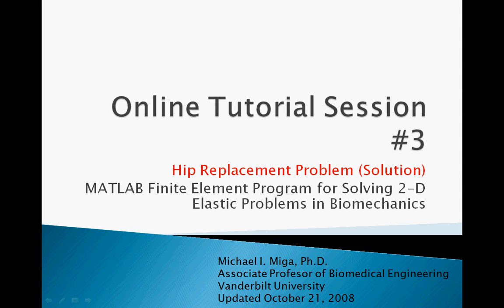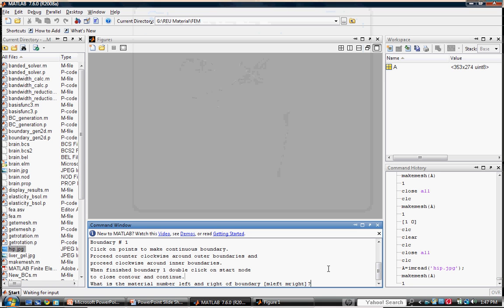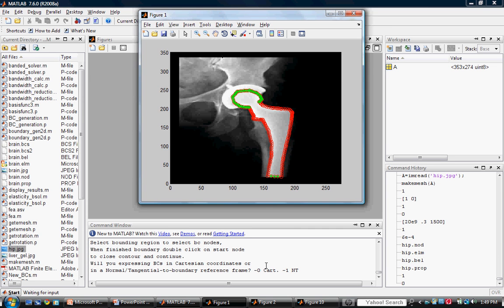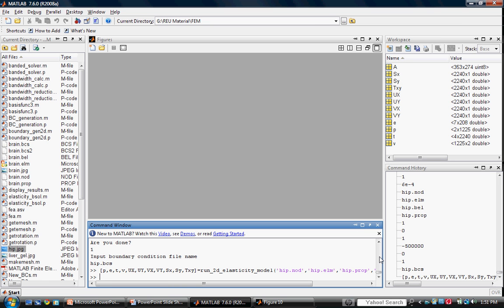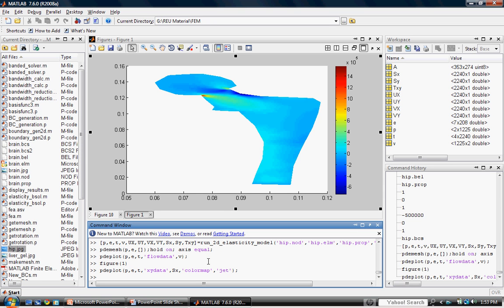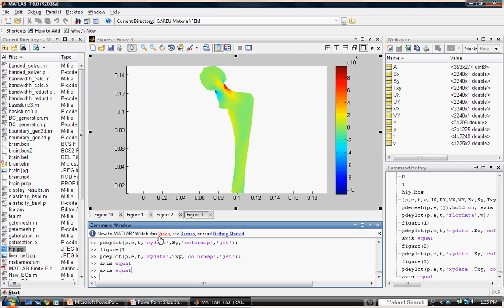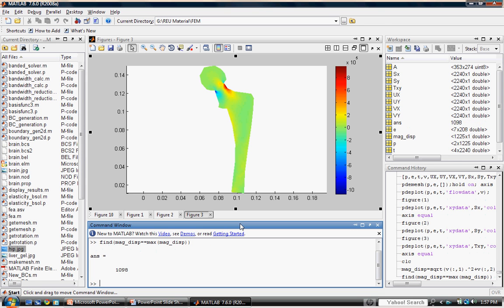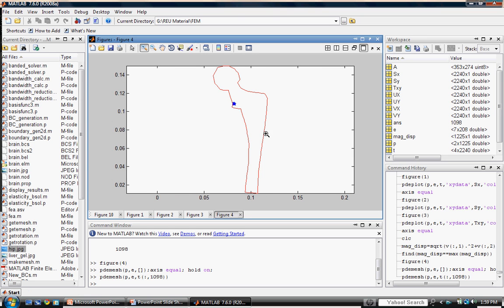MATLAB Finite Element Program for Solving 2-D Elastic Problems in Biomechanics: Hip Sol'n (3)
This is an online tutorial introducing a biomechanical modeling algorithm developed by Michael I Miga, Ph.D. at Vanderbilt University.

This session walks you through the solution to a hip replacement analytical problem given as part of the curriculum module.

George Waits, video instructor
August, 2010